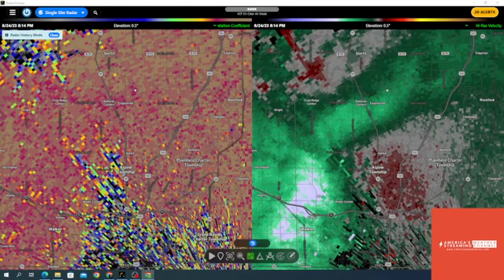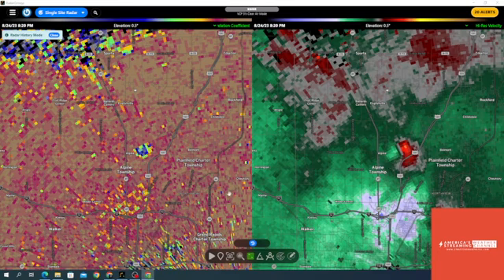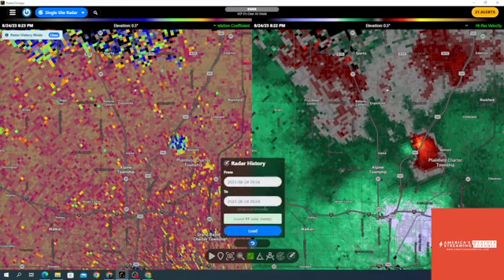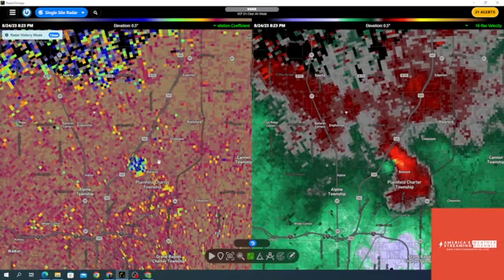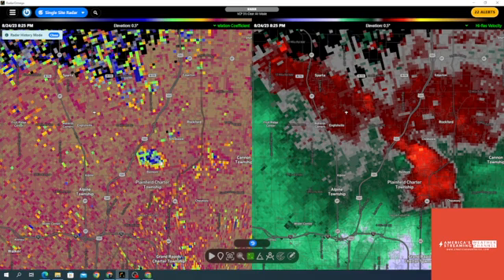Possible Tornado near Grand Rapids, MI on Thursday Evening